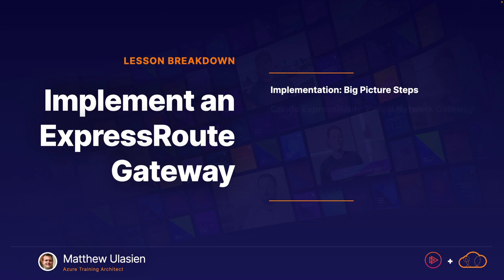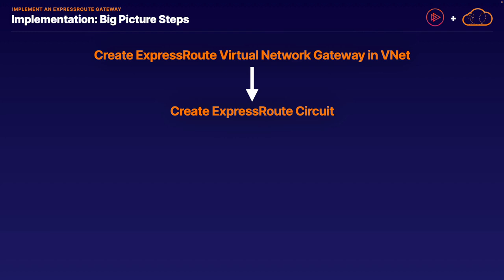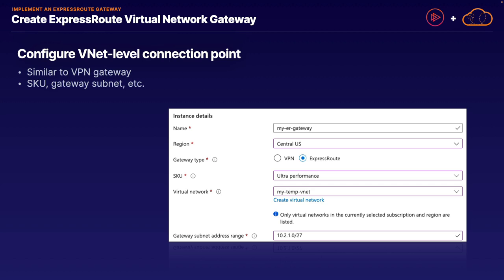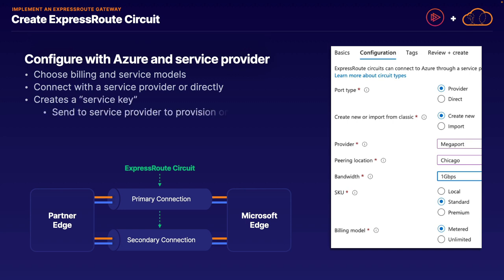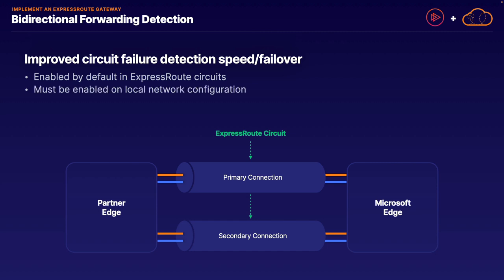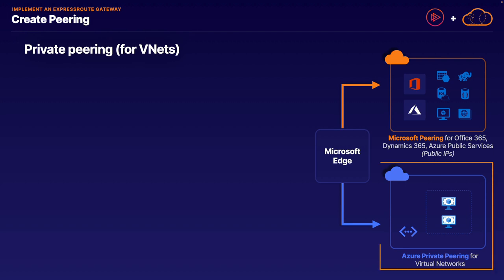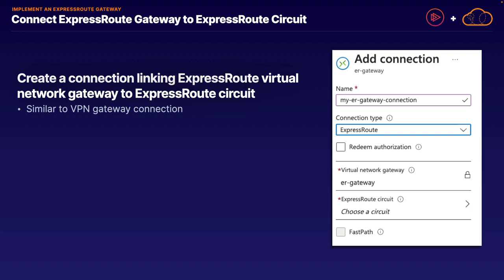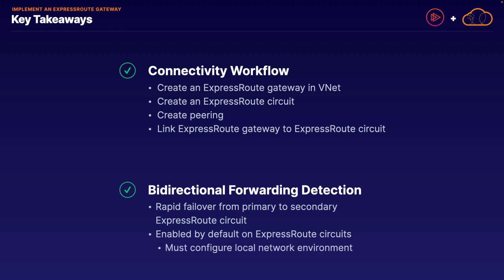Implement an ExpressRoute Gateway